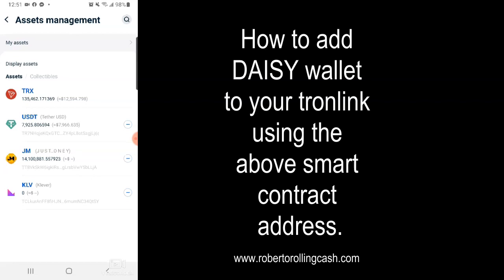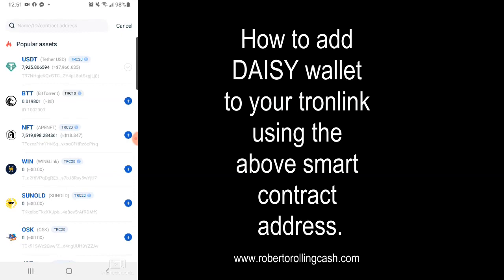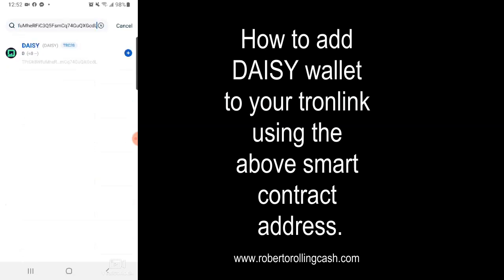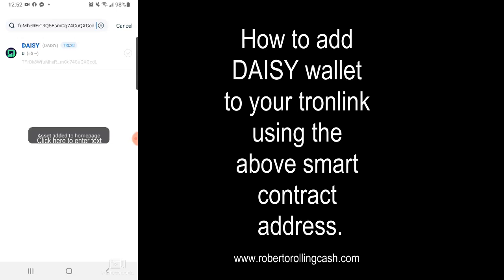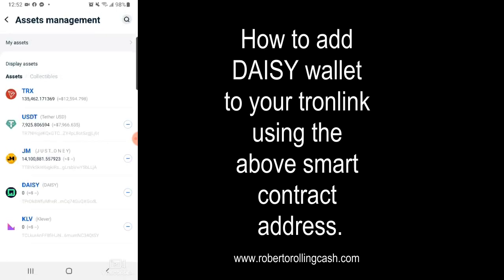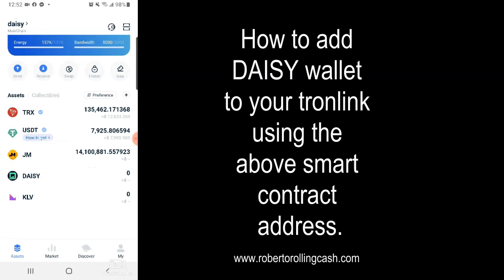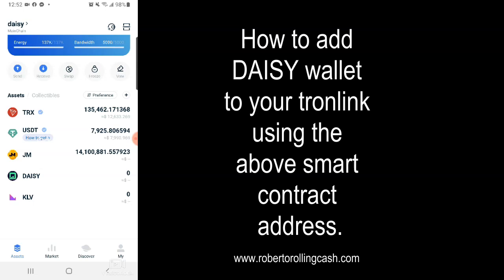Daisy AI How to add DAISY wallet to your tronlink using the above smart contract address.